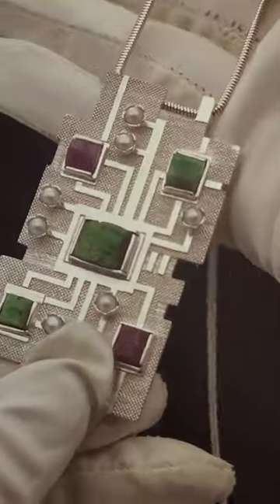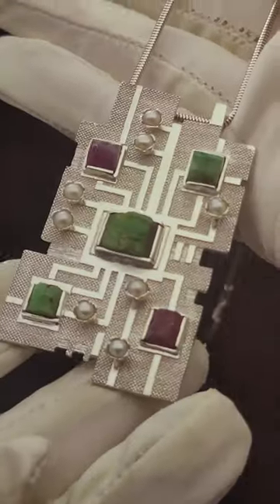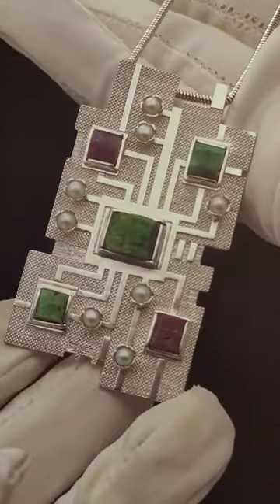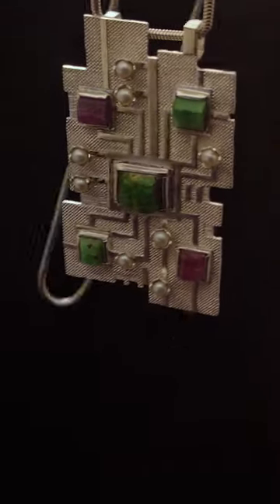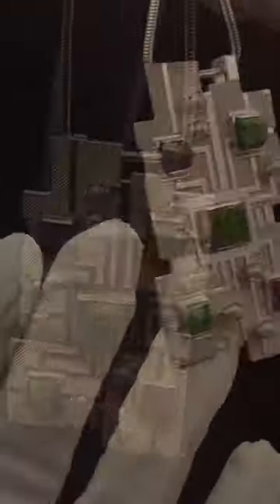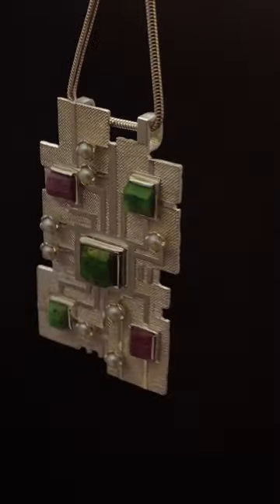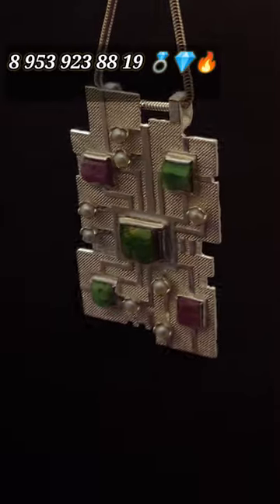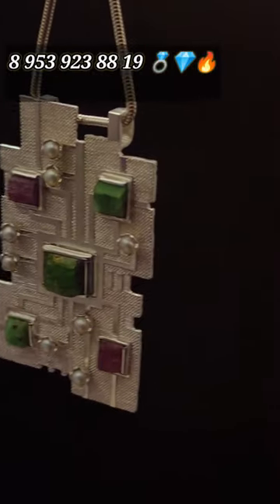Handmade pendant✨ an Artifact😍 with natural rubies and emeralds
We called this chic handmade pendant✨ an Artifact😍 for its unusual design🔥, in the development of which the client himself, and now the owner of this beauty, took part.
The pendant was made of silver💫 in the Eclectic style with elements of High-Tech and Ethnic. And the prototypes for inspiration when creating the sketch were the fine and applied arts of the Mayan peoples and high-tech modern elements of computers🖥.
The pendant is decorated with inserts made of natural stones💎💎💎💎💎 - 2 natural rubies❤❤ and three emeralds💚💚💚.
  We are happy to fulfill personal orders, creating unique designer jewelry taking into account all the client’s wishes. We ship our jewelry anywhere in the world🎁